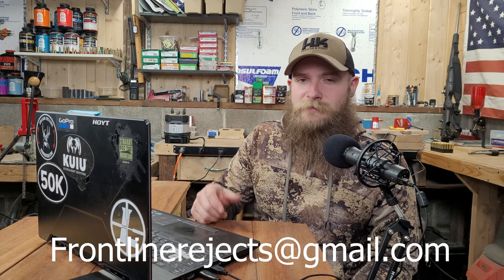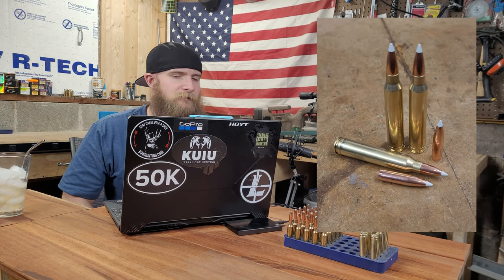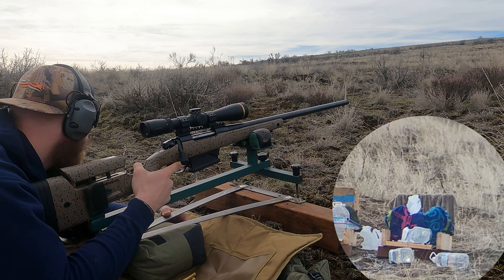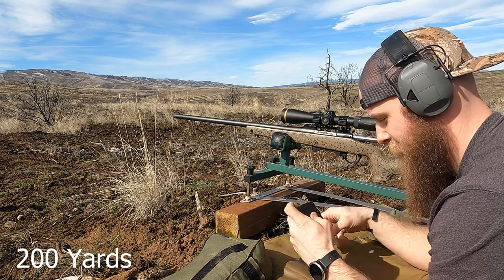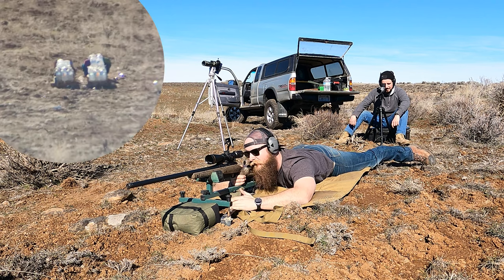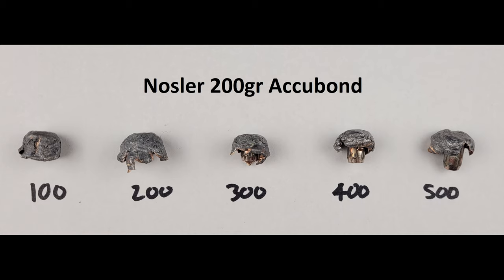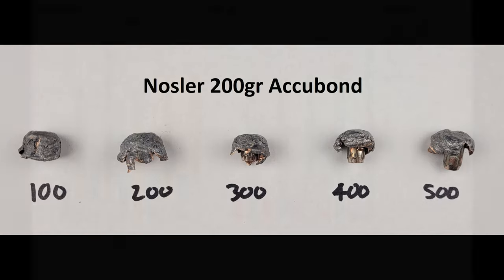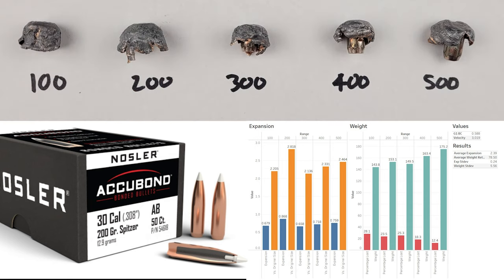(300 WM) Nosler 200gr Accubond Expansion Test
In this video we test Nosler's Accubond (200gr) through our Bergara B14 HMR from 100 to 500 yards!

0:00 Start
1:46 Shooting
5:47 Impact Images
7:06 Graphs
8:06 Closing Thoughts